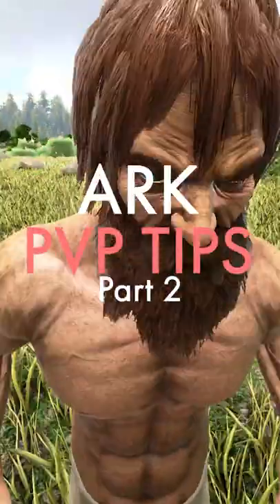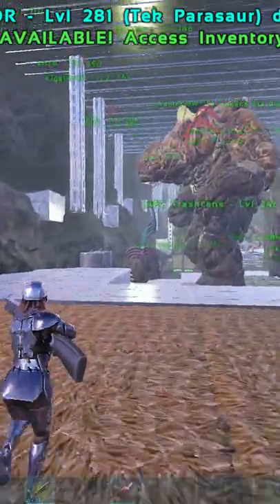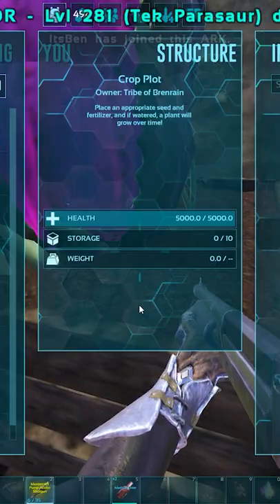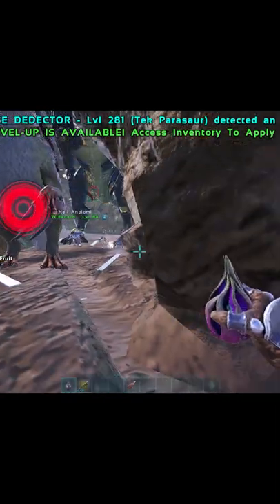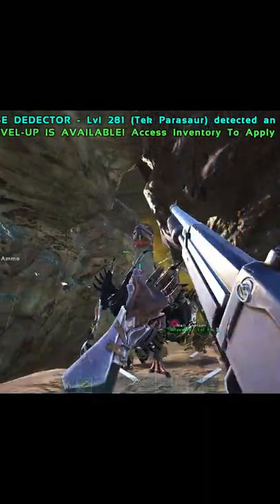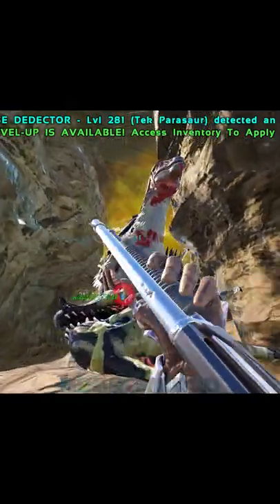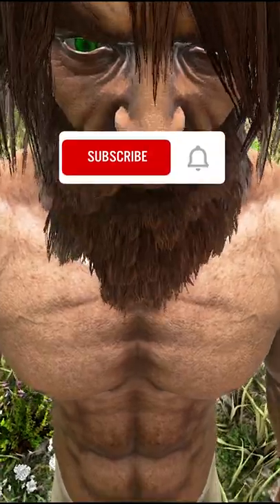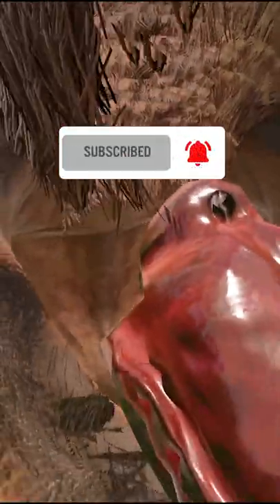Ark - PvP Tips (Part 2)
🔹Buying Ark: Survival Evolved on PC(Epic Games)?🔹

In this series I go over some Ark Survival Evolved PvP tips! Ark PvP is something that takes a long time to learn all the tips and tricks so I decided I'd share a few that I've learned over the years of playing Ark. You can think of this series as an Ark PvP advanced guide or an Ark PvP beginners guide. These tips and tricks can be used on official servers, unofficial servers, MTS servers, and even in dedicated servers! This is Part 2 of a long Ark Survival PvP series. Let me know what you think!

🔹Intel i9-9900k🔹
🔹ASUS Prime Z390-P🔹
🔹Corsair H75 AIO Liquid CPU Cooler🔹
🔹Alienware 24.5in Gaming Monitor(G-Sync)🔹
🔹Logitech G502 Gaming Mouse🔹
🔹Corsair K70 RGB Gaming Keyboard🔹
🔹SteelSeries Arctis 7 Gaming Headset🔹